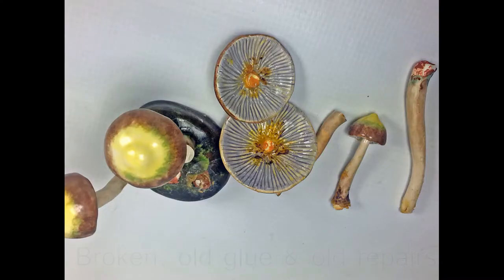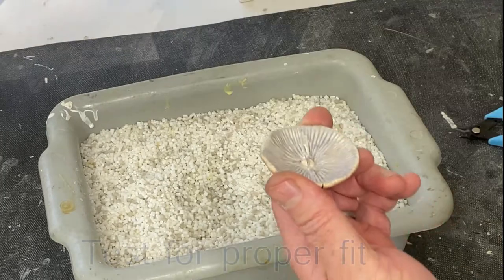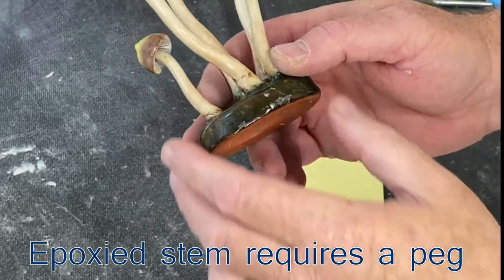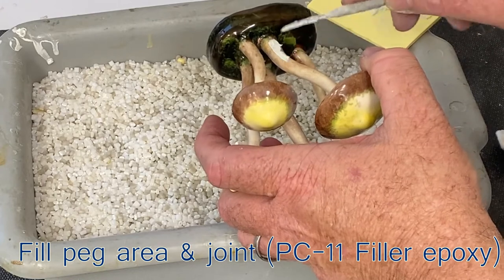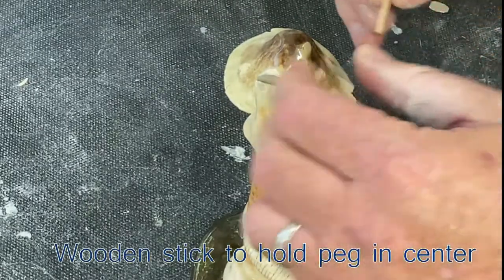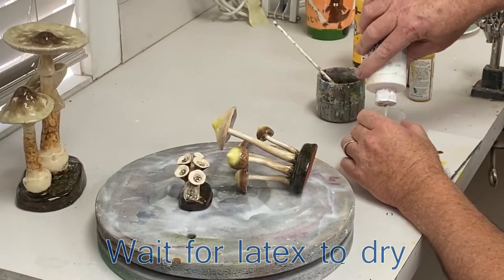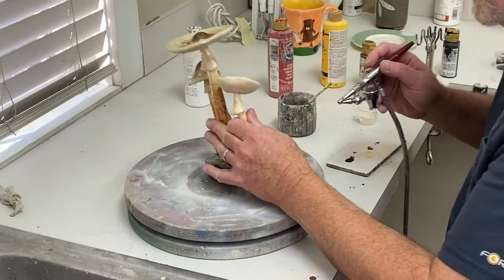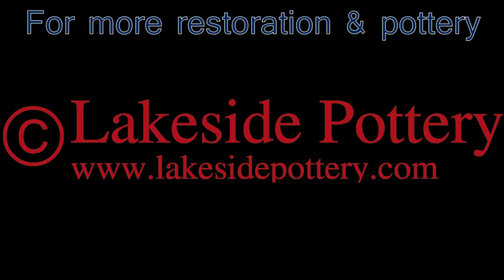How to Repair Sculpture or Figurine When Metal Pins or Pegs Are Required for Mechanical integrity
Narrow cross section of broken ceramic or stone requires metal reinforcement using pins or pegs on items such legs, arms, stems, handles, etc. This lesson will cover all the steps to complete seamless repair including painting and glazing.  Restored items are ceramic Lorenzen mushrooms.